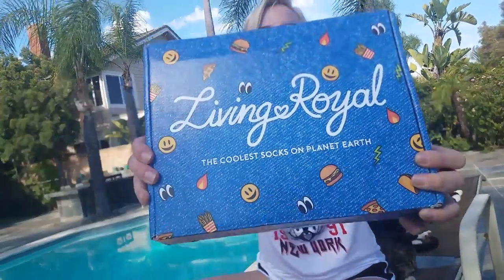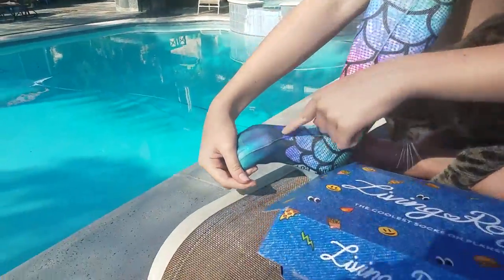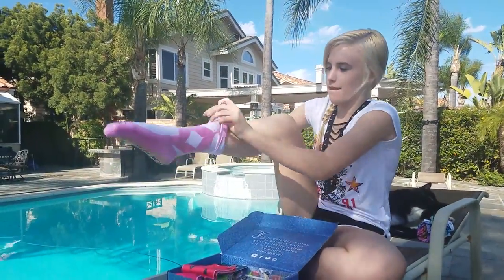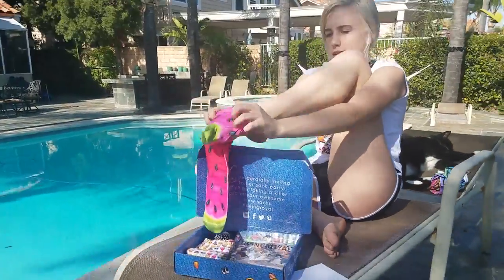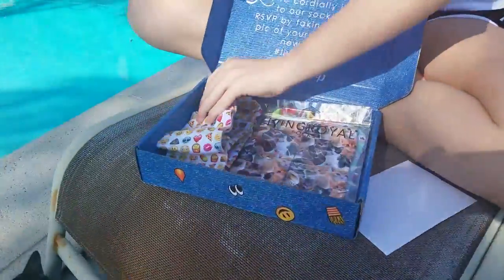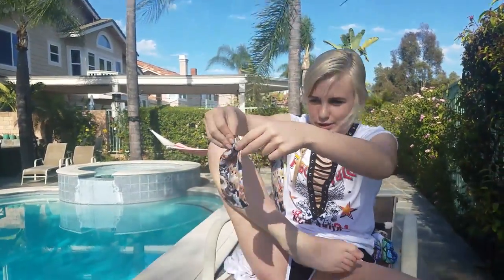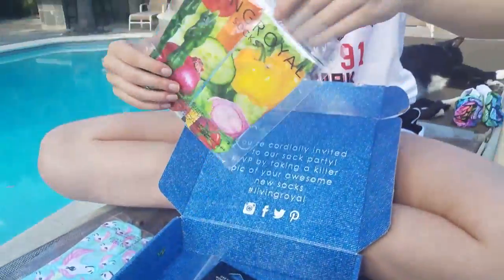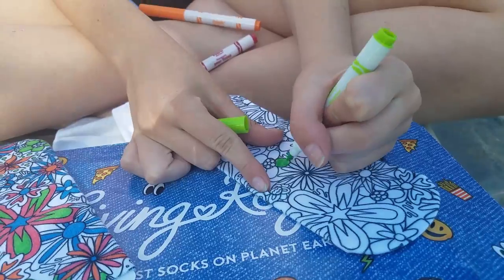Living Royal Socks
for these super cute and fun socks.

Musical.ly - @avareebaby